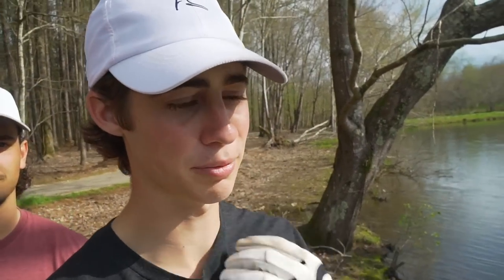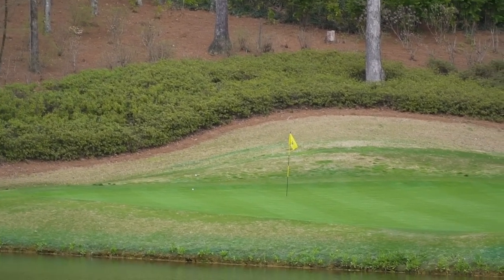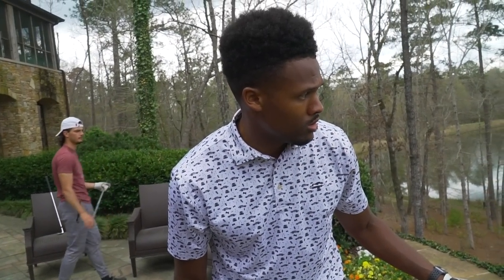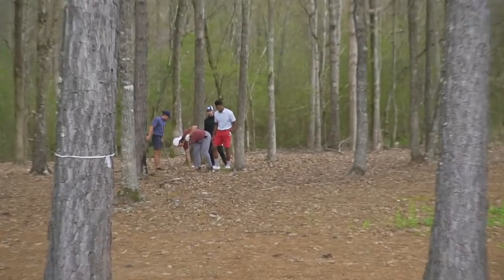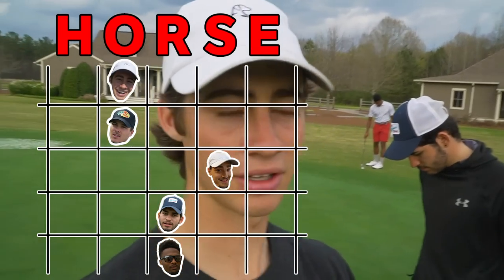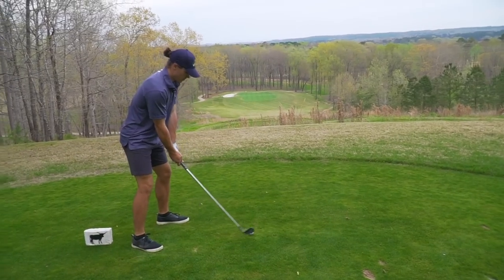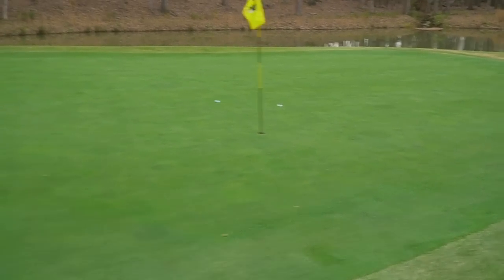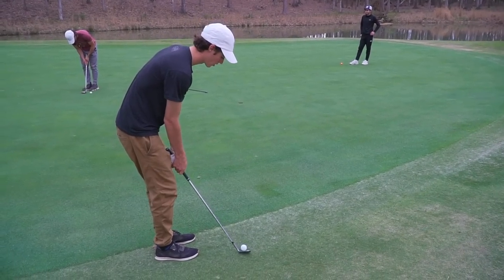Extreme Golf Horse Challenge | GM GOLF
We're super excited to upload a ton of content in the next few weeks from out here! Hopefully you guys enjoy!